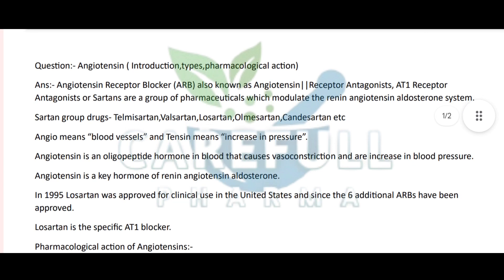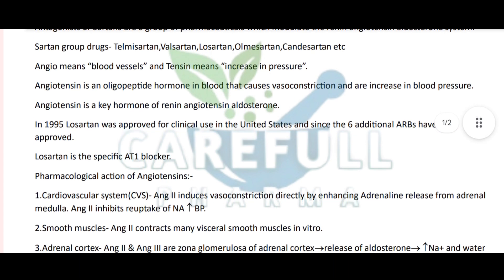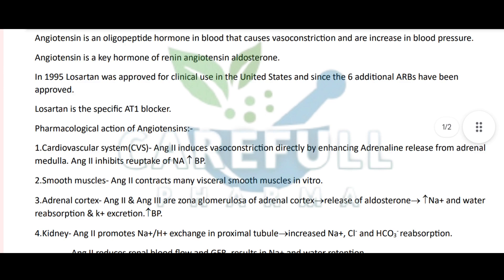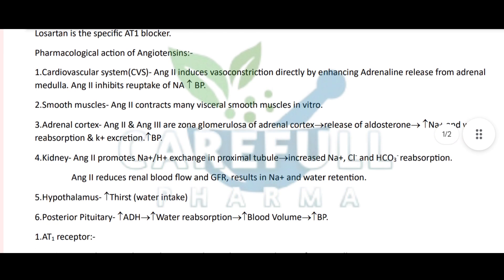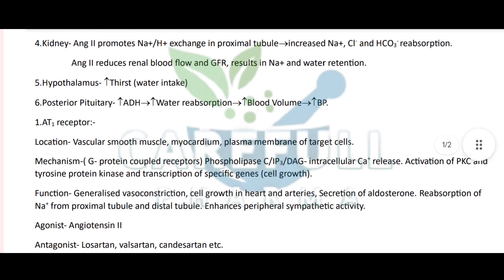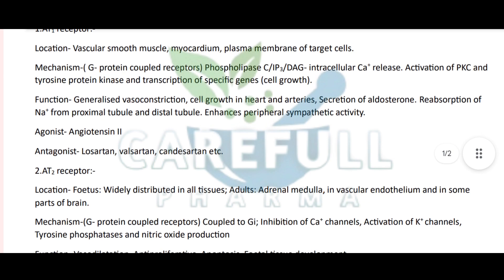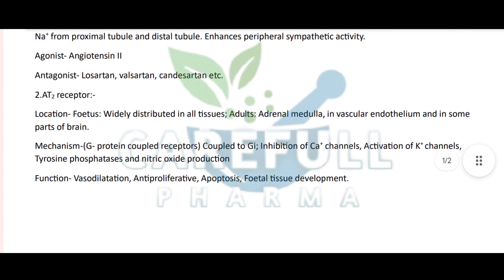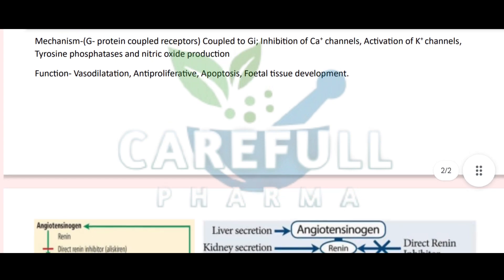Angiotensin ll PharmaCology ll Intro,Types, Pharmacological action, degradation process l drugs lCFP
Angiotensin ll PharmaCology ll Intro,Types, Pharmacological action, degradation process ll drugslCFP